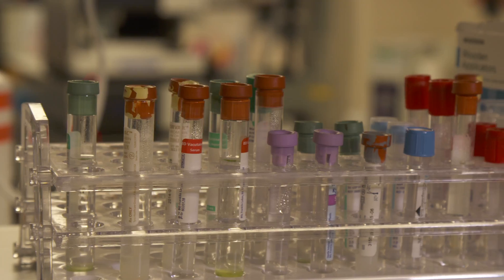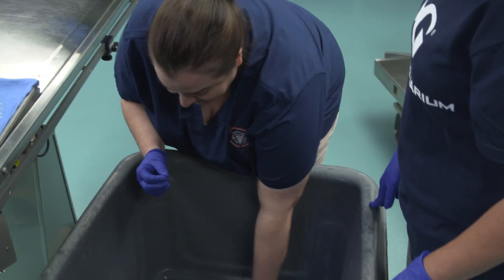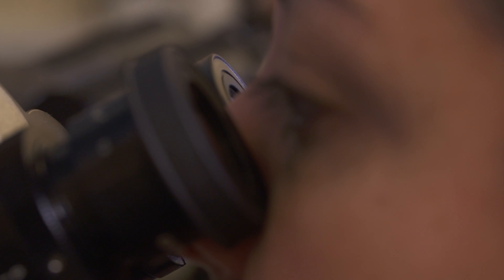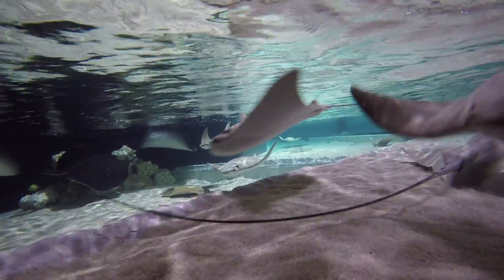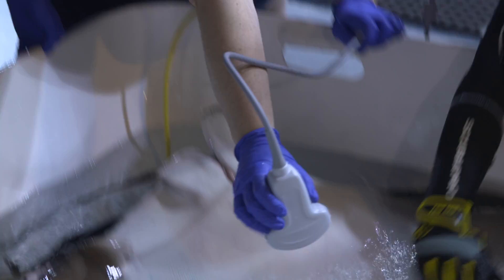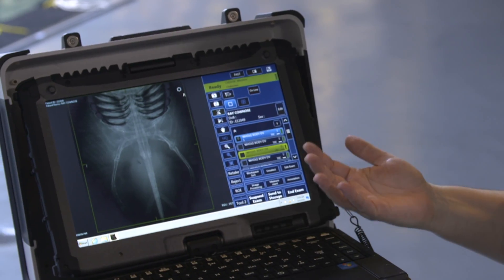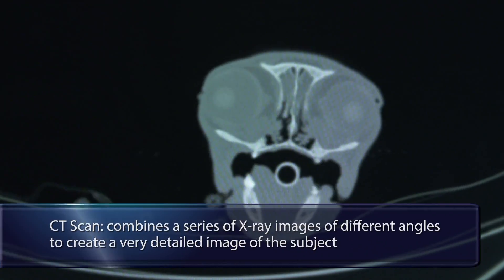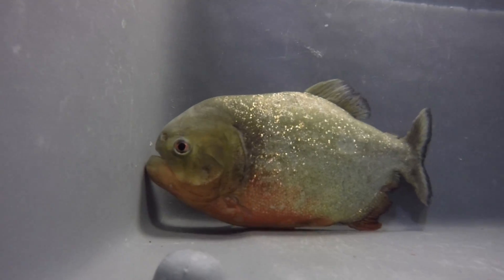STEAM Forward Ep. 3: Veterinary Operations at Georgia Aquarium (Activity Breaks)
We’re at Georgia Aquarium’s Correll Center for Aquatic Animal Health. It’s a state-of-the-art lab and treatment facility that keeps these thousands of animals healthy and thriving. During this episode, hosted by Dr. Meisa Salaita, we will explore technology in vet services and see how experts use it. Veterinarian Dr. Alexa Delaune and Animal Trainer Andrew Madigan will show us how preventative care is paramount at Georgia Aquarium.